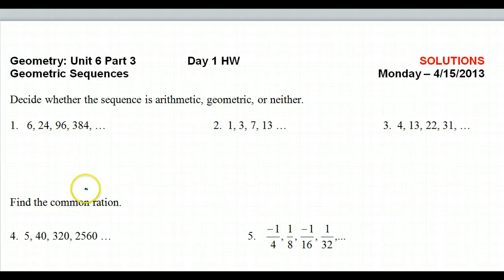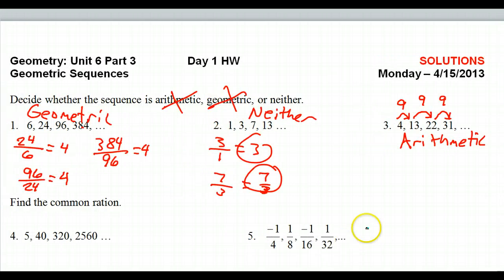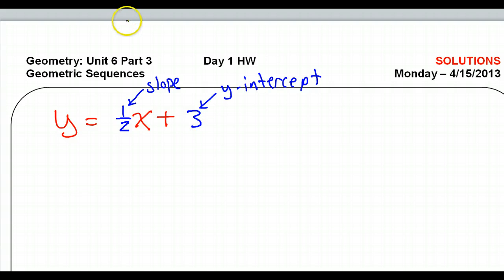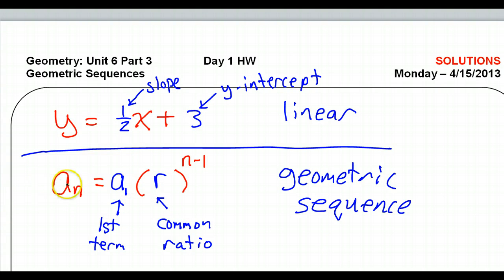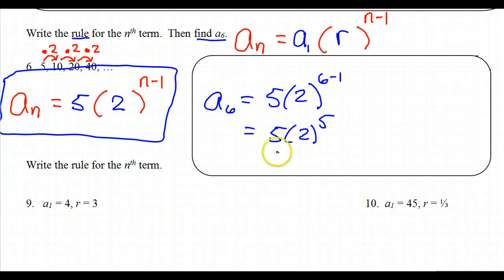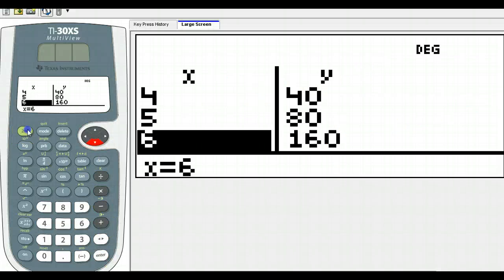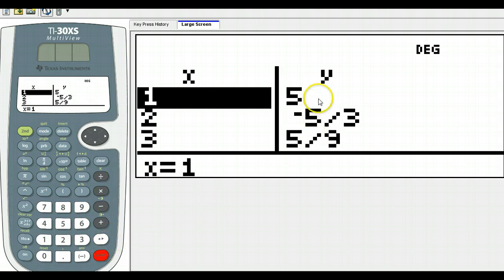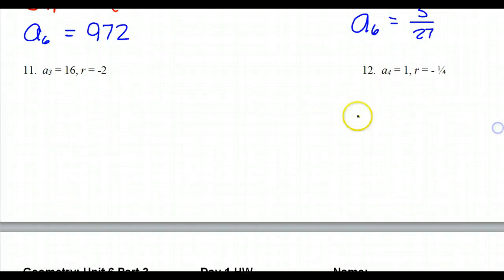Day 13 HW (1-10) - Geometric Sequences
1) How do we tell if a sequence is geometric, arithmetic or neither?

2) How do we write a rule or an equation for a gemetric sequence given the first few terms?

3) How do we write a rule or an equation for a geometric sequence given one term and the common ratio, r?